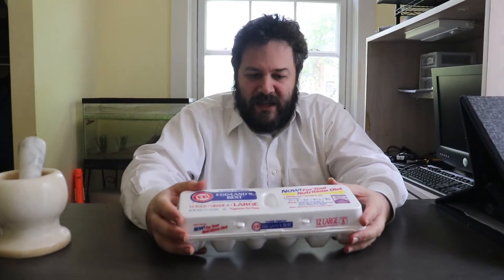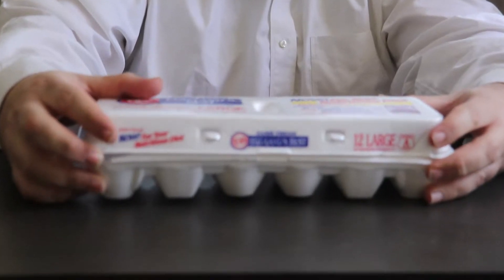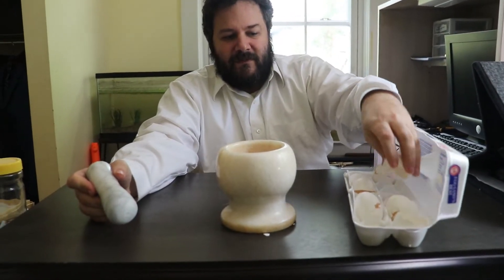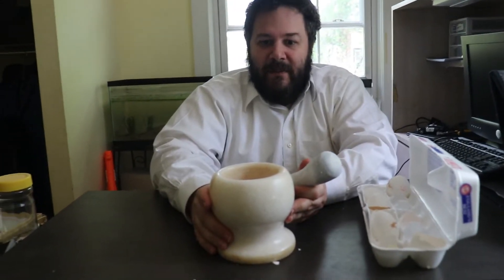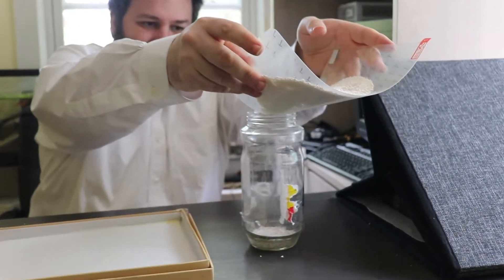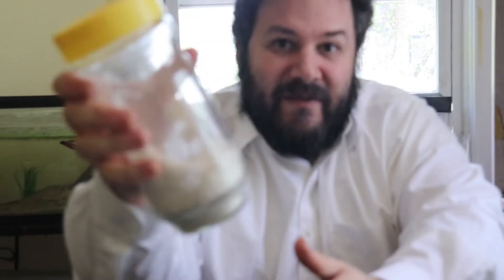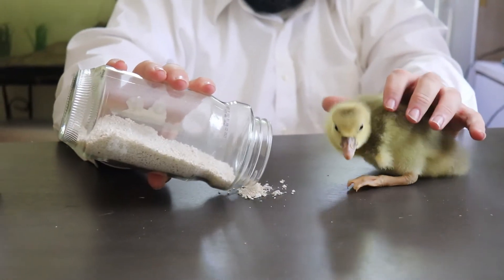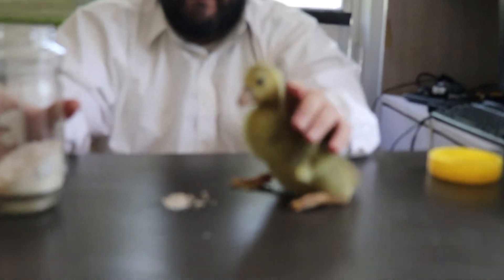the benefit of eggs shells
the yses of egg shells for the health you birds
are email is